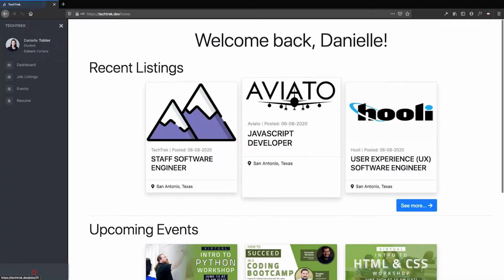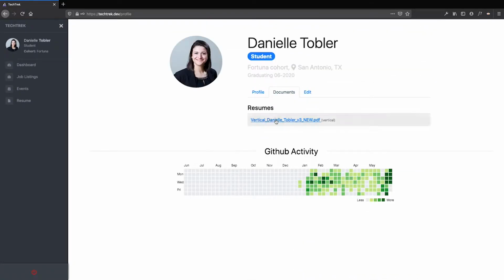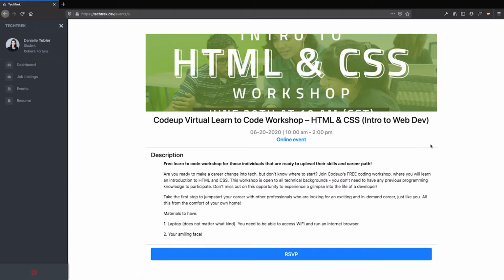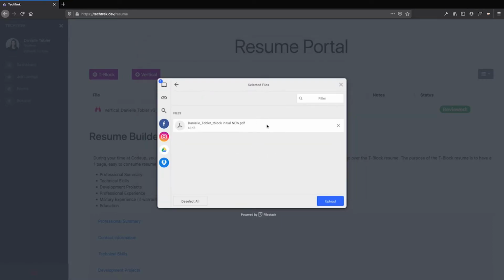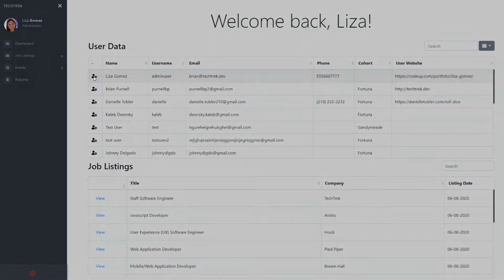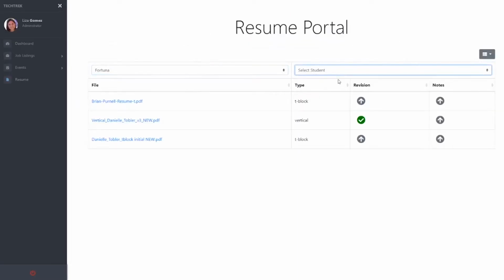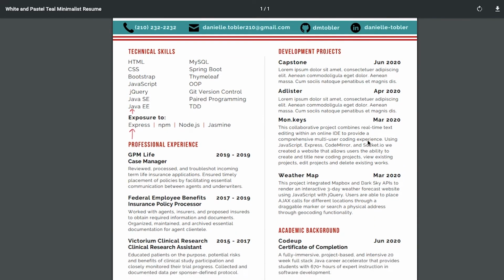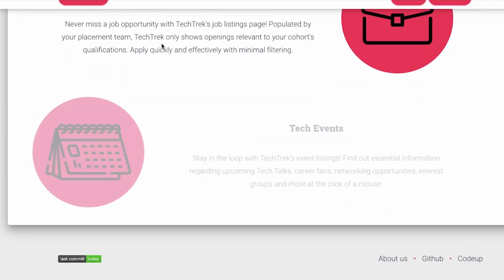Codeup Web Development Capstone Presentation - Tech Trek - Fortuna Class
TechTrek is a full-stack application designed to streamline the career transition process for Codeup graduates. In this one-stop resource, users can view relevant job and event postings, upload a resume for Codeup’s student placement team to review, and receive guidance from the placement team on any questions pertaining to their job search. This project utilizes the MVC design pattern, Spring Boot with Spring Security, Thymeleaf, and MySQL. Featuring Danielle Tobler, Brian Purnell, and Kaleb Dworsky. Graduated June 2020 from Codeup's Full-Stack Web Development program.